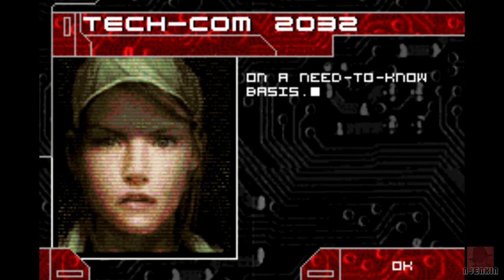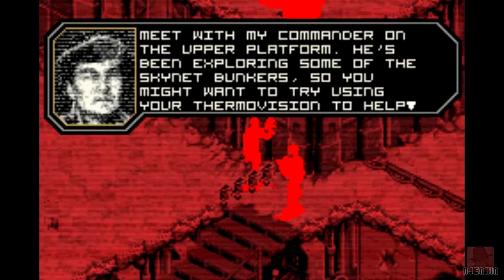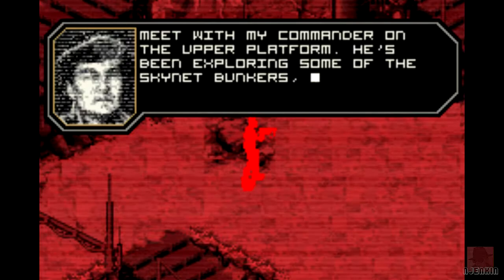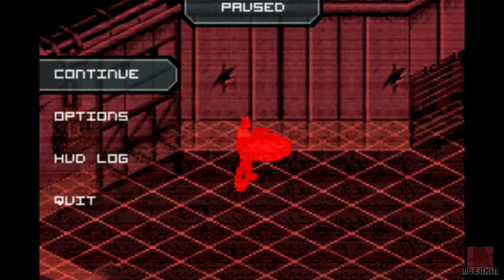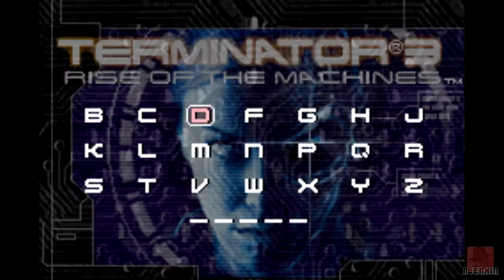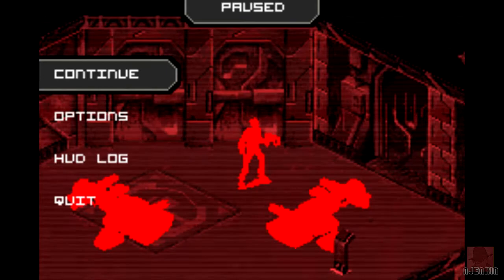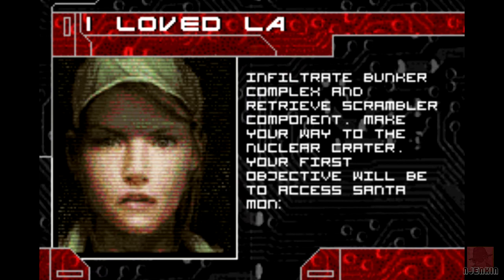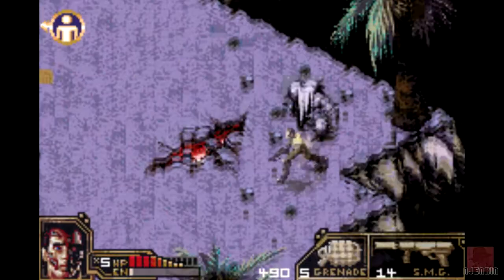Terminator 3 : Rise of the Machines - on the GBA - with Commentary !!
TERMINATOR 3 - RISE OF THE MACHINES on the Game Boy Advance published by Atari Games in 2003. Based on the film with that rather attractive woman in as the T-X Terminator. Is the game as attractive?